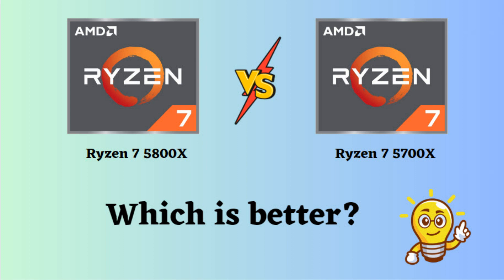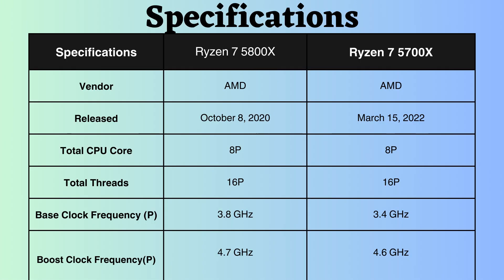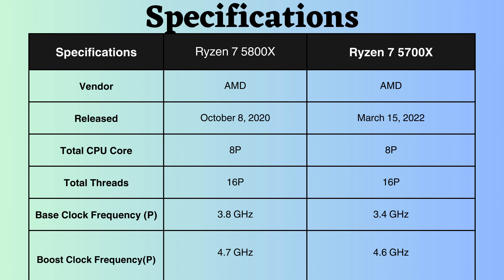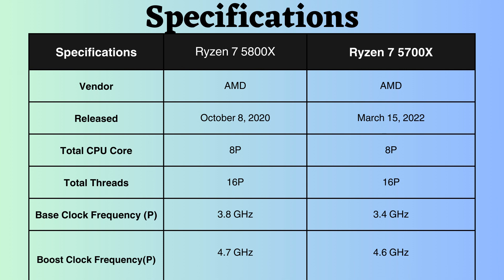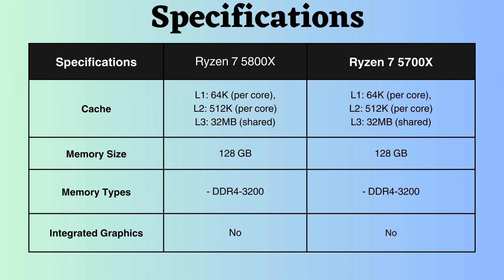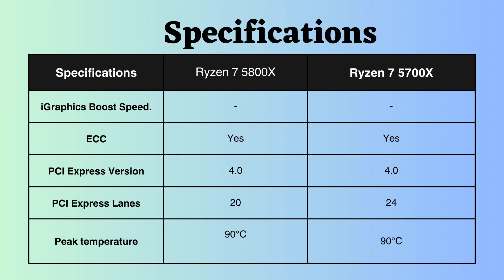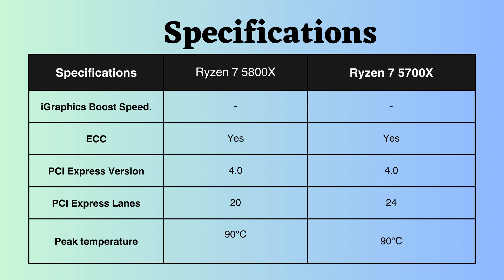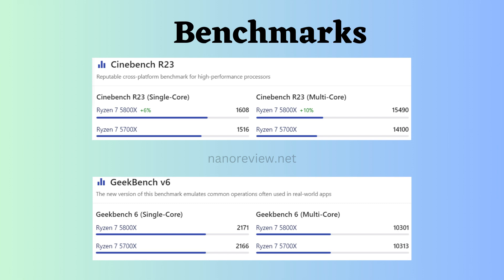Ryzen 7 5800X vs Ryzen 7 5700X: Which is better?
🚀 Immerse yourself in the ultimate face-off between the Ryzen 7 5800X and Ryzen 7 5700X in this all-encompassing comparative video! 💻 We'll delve into crucial specifications like core and thread counts, memory types and sizes, frequencies, presence of integrated graphics cards, ECC support, PCI versions, lanes, and, of course, benchmark performances. 📊 Don't overlook the in-depth analysis that promises to guide you in making an informed decision about which processor aligns best with your computing requirements. 🔍 Press play now and join us on the journey of unraveling the potential of these formidable processors! 💡🔧 AMDvsIntel ProcessorComparison TechShowdown 🎥✨